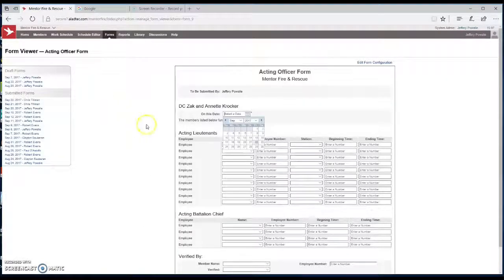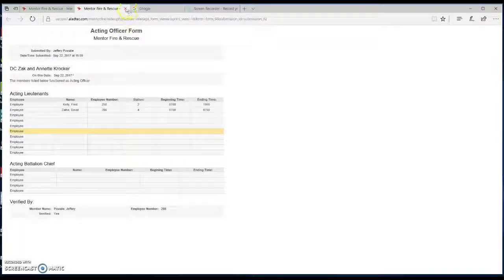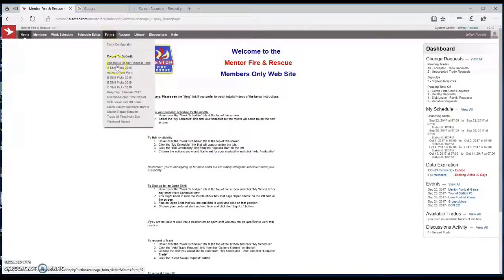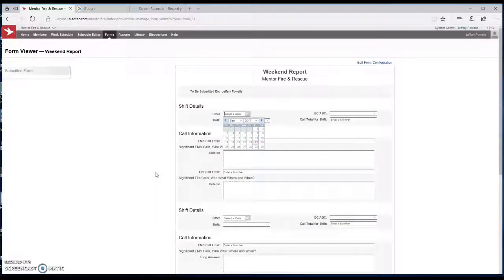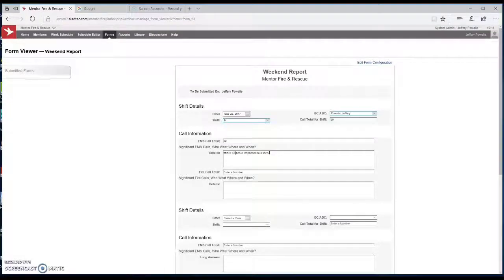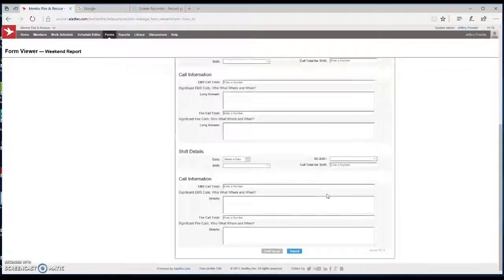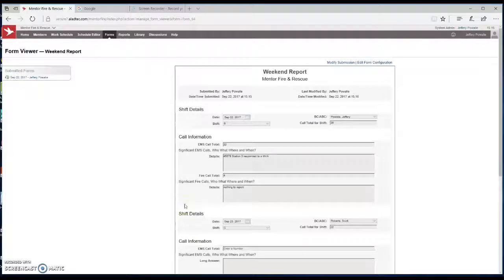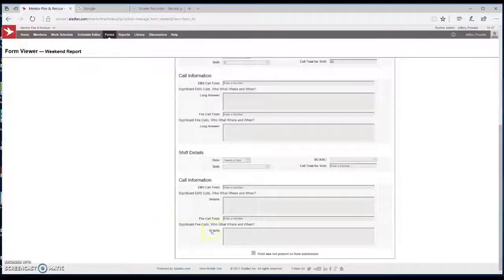Acting Officer / Sick Leave / Call-off Form